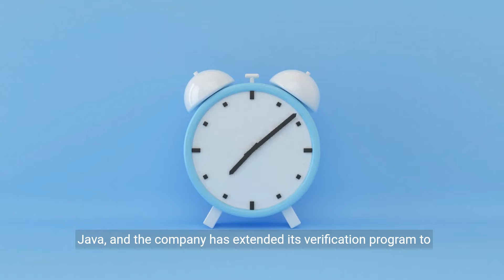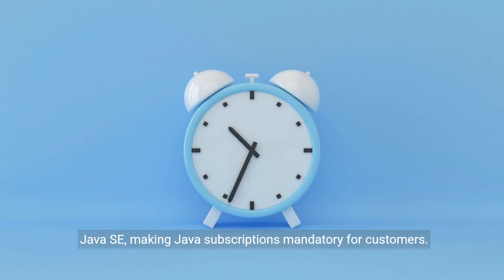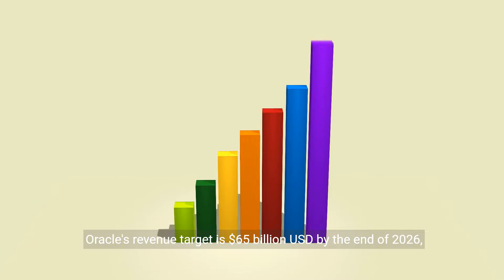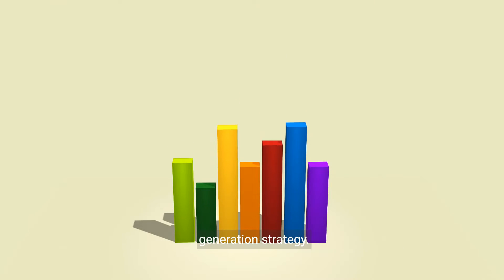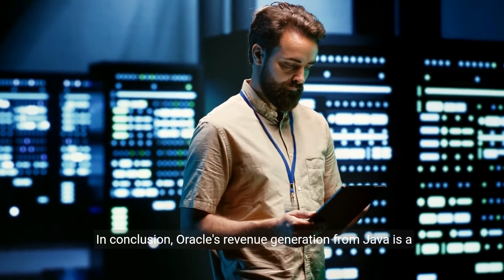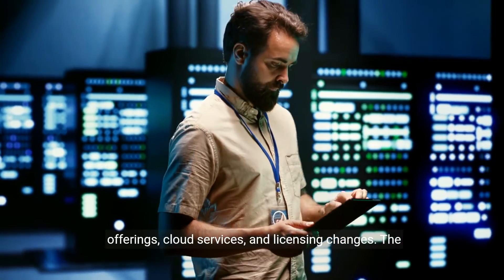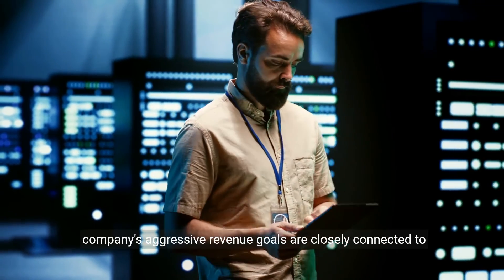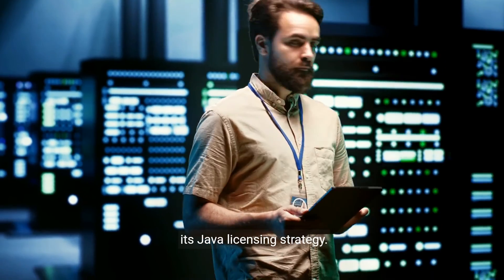How Does Oracle Make Money From Java? Dissecting Its Business Model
Dive into Oracle's business model and discover how the tech giant generates revenue from Java. Learn about their subscription services, licensing, and strategic goals for the future.